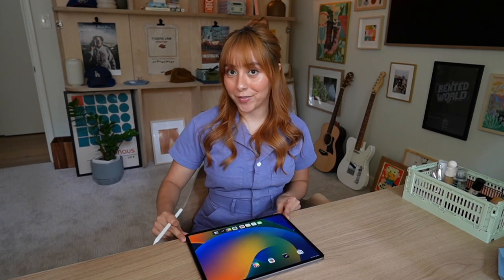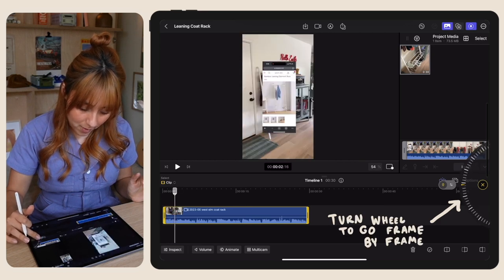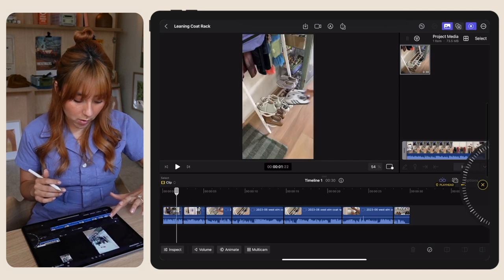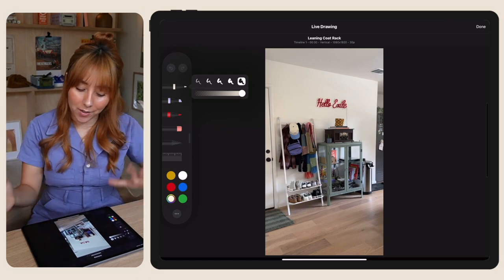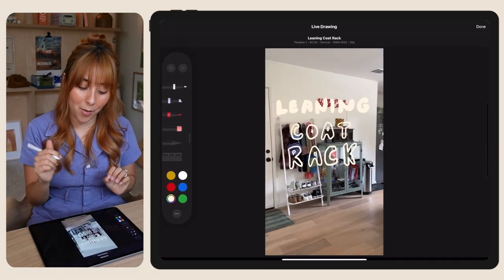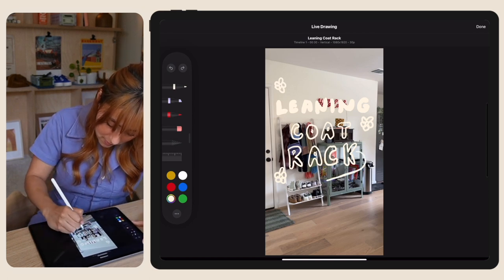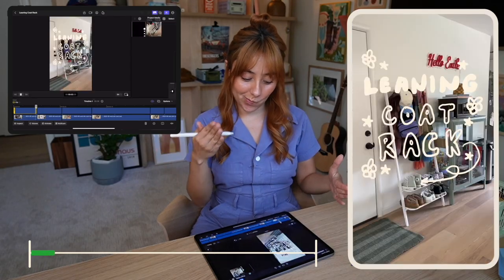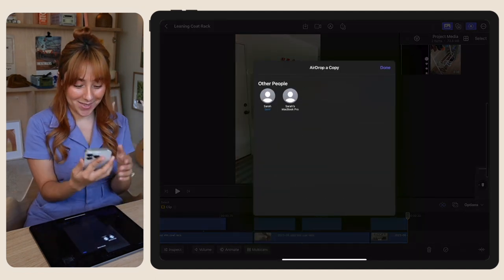How to add handwritten text/drawings to your videos with Final Cut Pro for iPad using Live Drawing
Hi! I've been adding lil doodles and writings on my tiktoks with this feature since it came out, so I figured I'd do a tutorial to show how easy it is.

So here is my how to add writing, doodles, drawings, written text, and annotations on your videos using Final Cut Pro for iPad using the Live Drawing feature

You're gonna need a FCP subscription and an iPad + Apple Pencil (not all ipads get FCP tho fyi)

Its really fun to do! And just makes ur video a lil more personal and interesting. At least i think so!